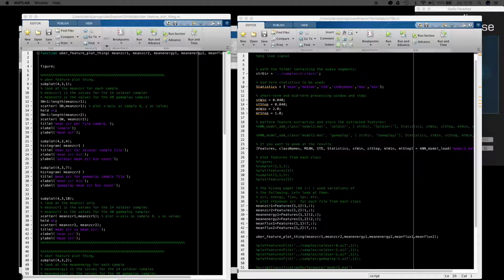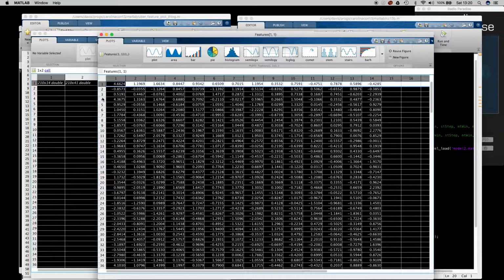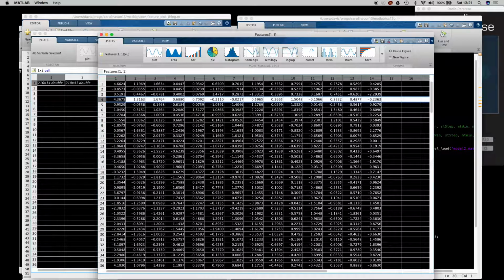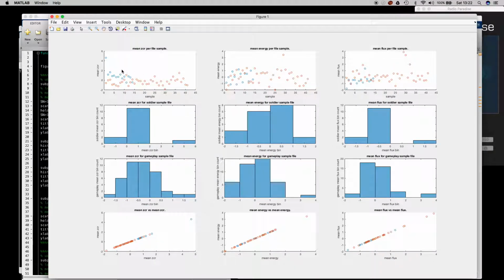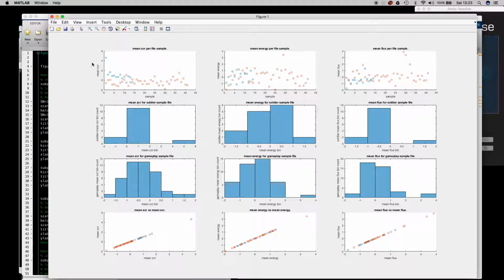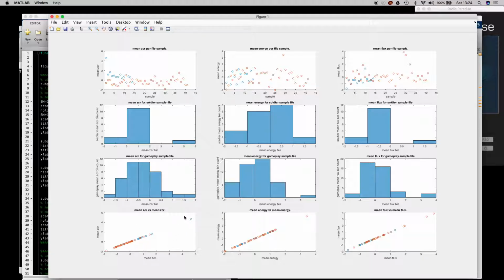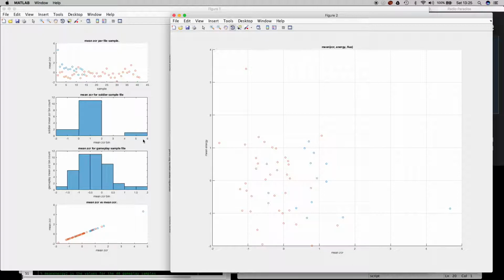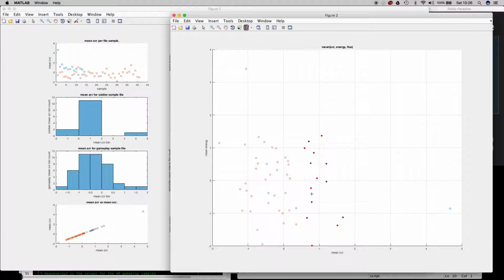three features scatter plot